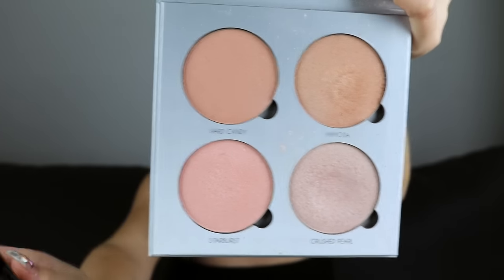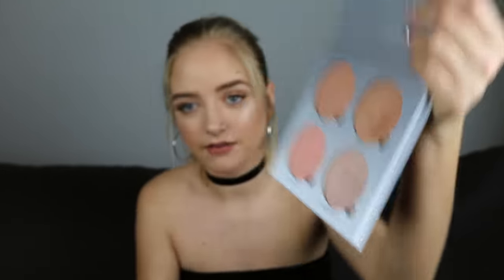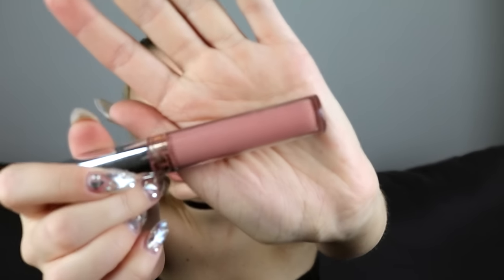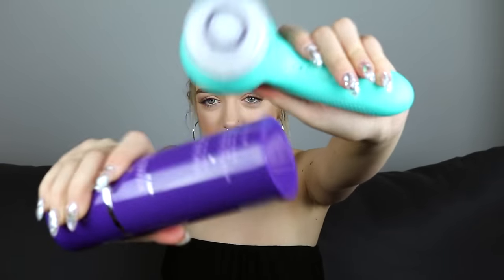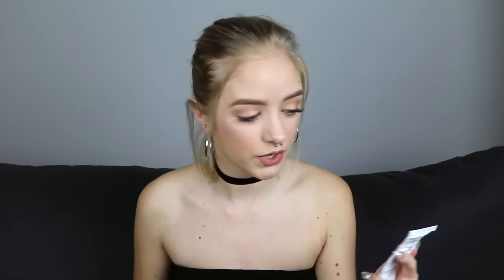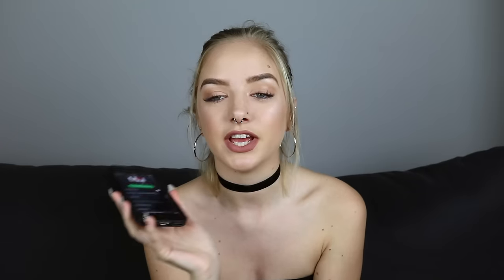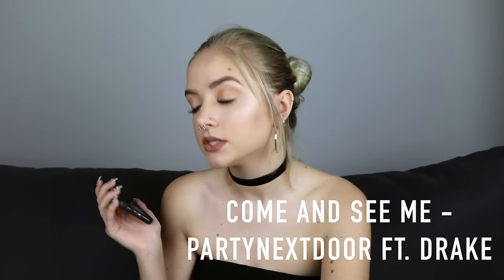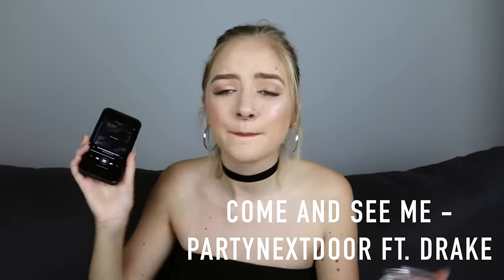April Favorites! | Maddi Bragg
In todays video I show you all the product I've been loving this April!!

Hi it's Maddi Bragg aka MadisenRoseBeauty1!  I post fashion hauls, beauty and lifestyle videos on my YouTube channel. Check out my Instagram for edgy fashion looks and pics of my piercings. Some people know me for my braces before and after video.

I partnered with Michael Todd Beauty on this video.